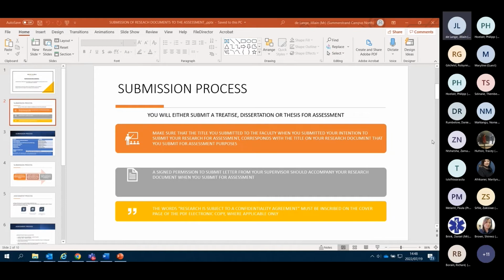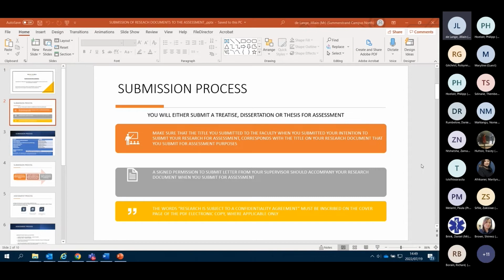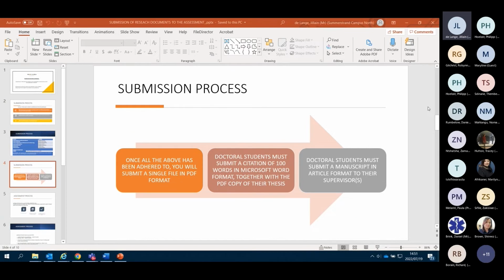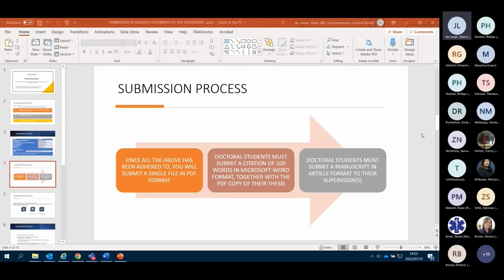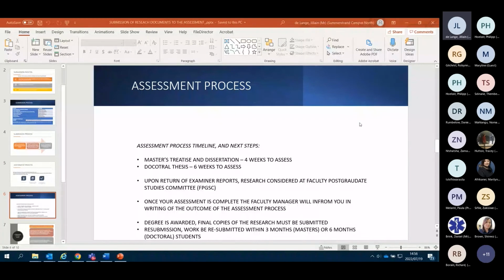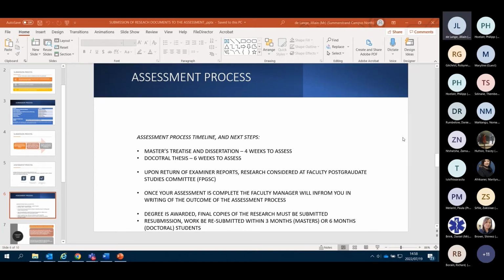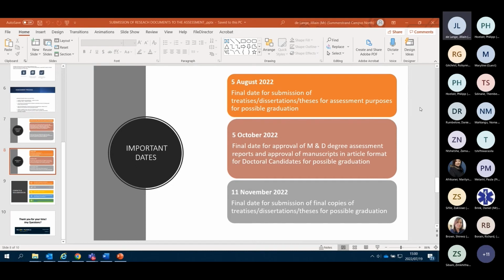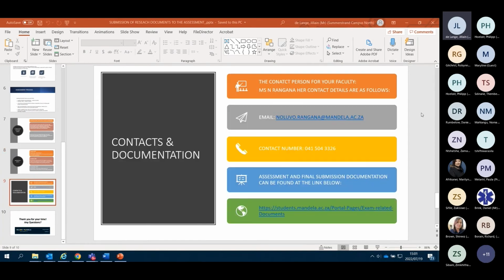Mr J de Lange - Postgrad Exams Officer: Assessments & Graduation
The moment you have been waiting for: Submitting your dissertation/thesis for examination